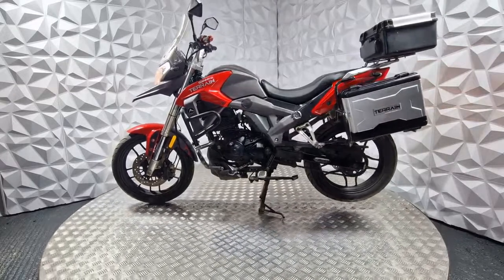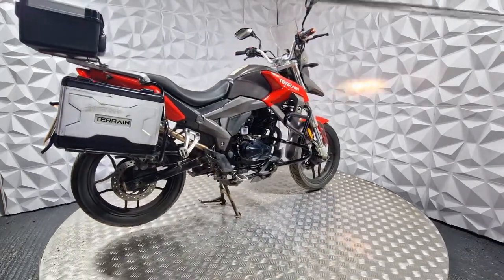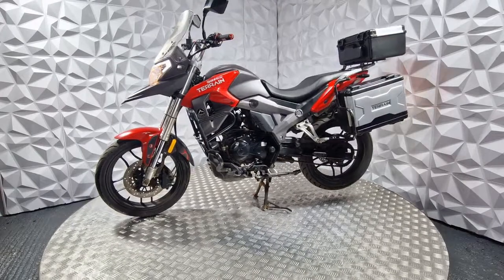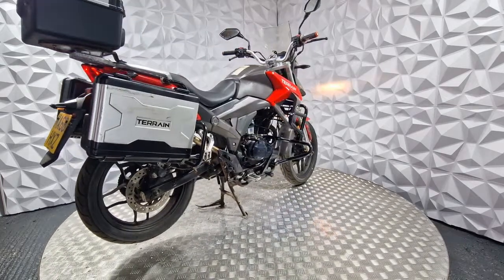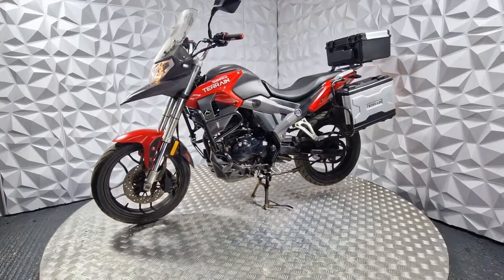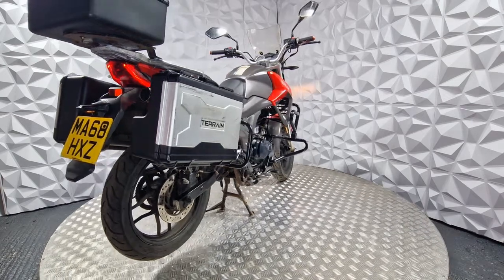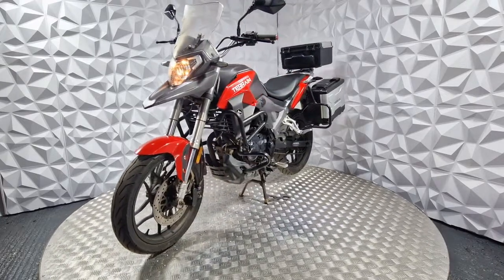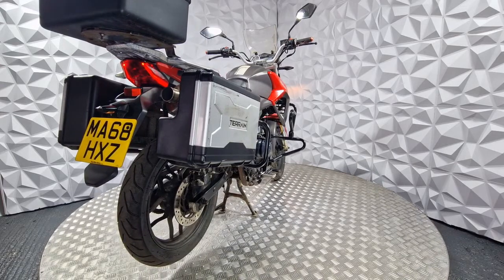2018 Sinnis Terrain 125 with Panniers (back box) | ADAMBIKES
Make: Sinnis

Model: Terrain 125

Year:  2018

Good points:
- Protaper grips
- Aftermarket bar ends
- Tora exhaust
- Runs smooth
- Extra pillion boxes fitted
- Very clean looking bike
- Low mileage currently at 5047

About us:
We are an independent motorcycle business based in Watford bringing you used bikes at the most affordable prices. Our stock is continuously being renewed, so if you miss out on one deal - rest assured, we will have a better one coming in for you. Our drivers are continuously travelling around the country purchasing quality used bikes from private sellers which are then sold from our base showroom in Radlett, London.

Showroom opening hours:

MONDAY:   CLOSED
TUESDAY:  10:00 – 17:00
WEDNESDAY:  10:00 – 17:00
THURSDAY:  10:00 – 17:00
FRIDAY:   10:00 – 17:00
SATURDAY:  10:00 – 17:00
SUNDAY:   10:00 – 17:00